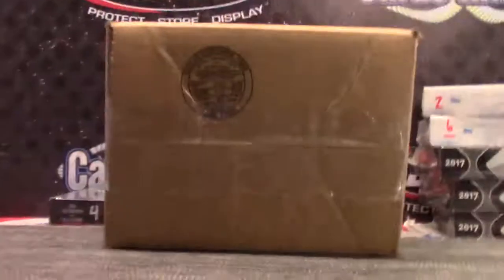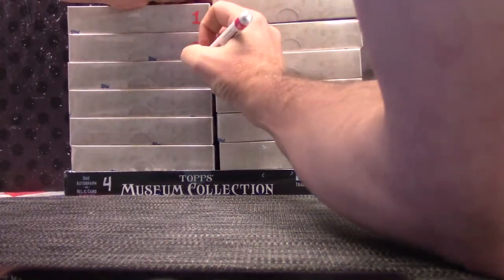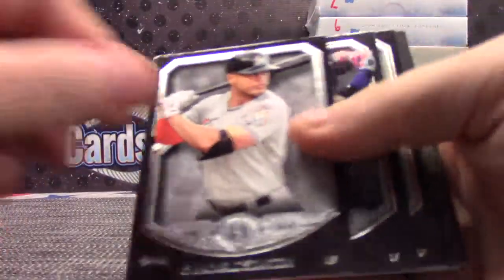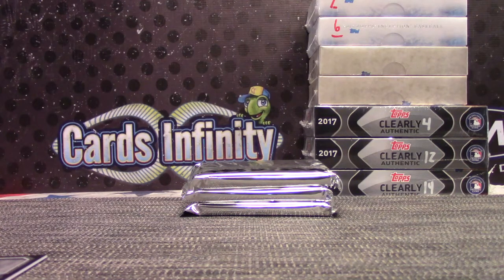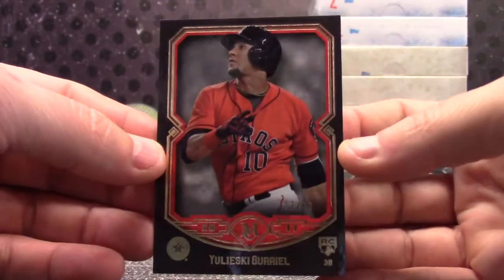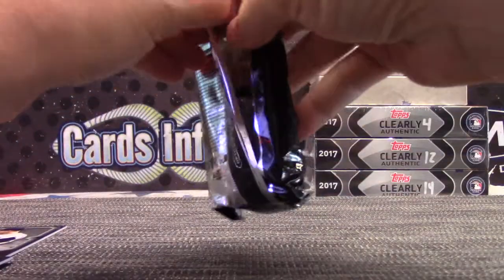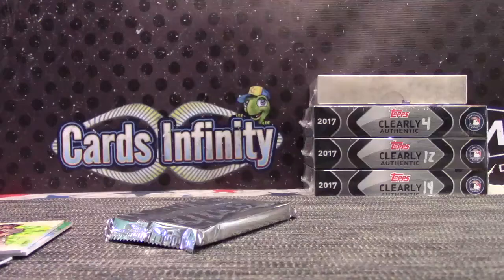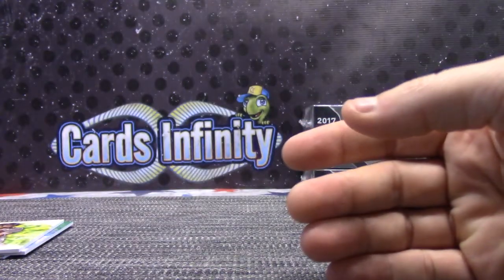2017 Inception, Tier ONE, Clearly Authentic & Museum 8 Box Serial s GB